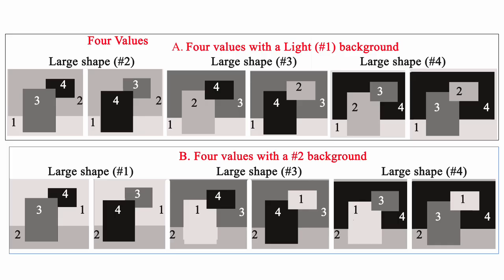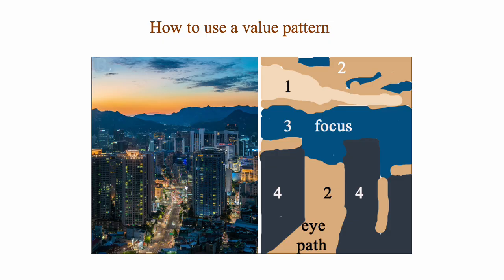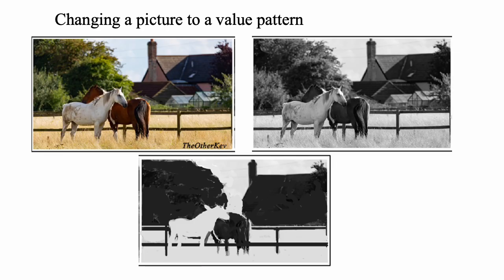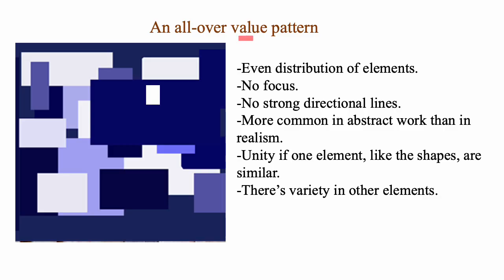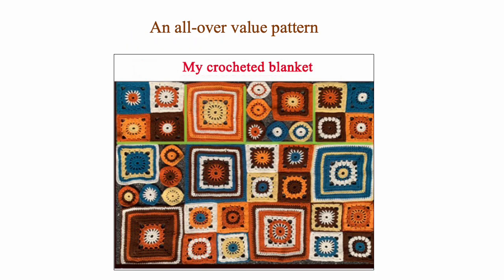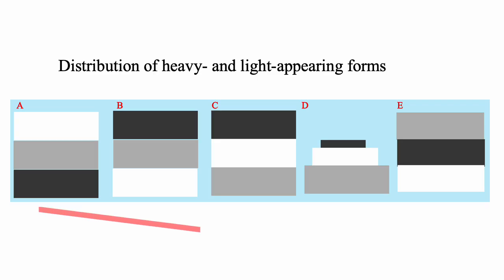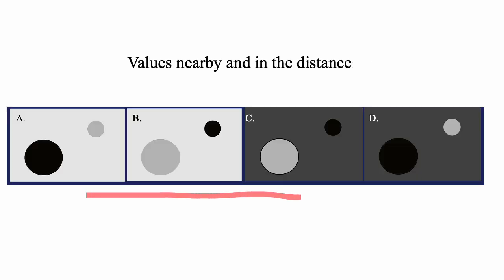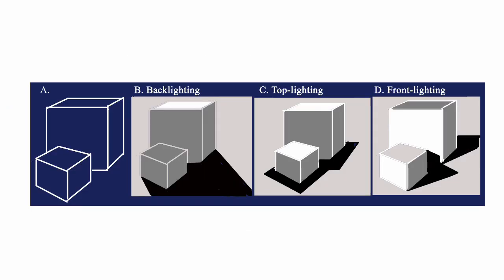75. Keys to value patterns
Link to my book
   I show you how to find the value pattern for a picture and how that helps you see the design. I show a good and a not-so-good value pattern and compare the two.
     An “all-over pattern” is like a checkerboard, with an even distribution of elements without a focus. Attention is spread all over the canvas, with no strong directional lines. Instead of going to the focus, we respond to the overall image, usually composed of many small shapes.  This approach is more common in abstract and nonobjective work than in realism. There’s unity if one element, like the shapes, are similar. There’s variety if other elements differ, like size and color. We need both unity with variety. All-over patterns can be predictable, like Andy Warhol’s Campbell’s Soup Cans, providing mainly unity, with little variety.  Of course, that was his message: that mass production results in boring sameness. Alternatively, the image could provide variety, like a quilt, where a motif changes colors and values